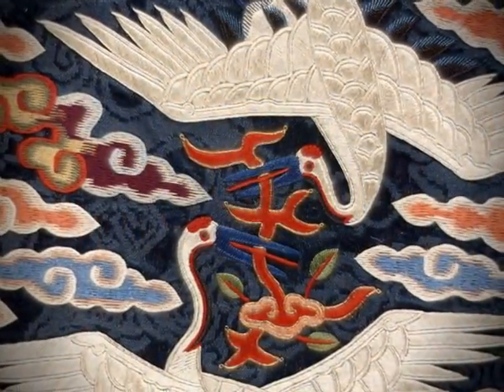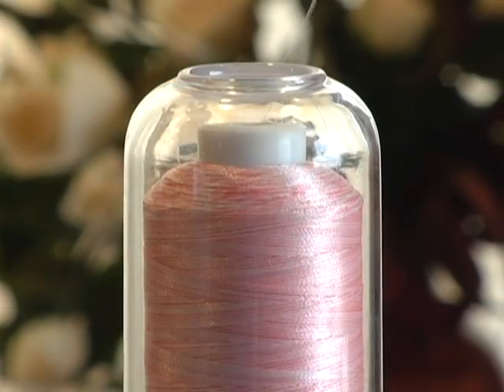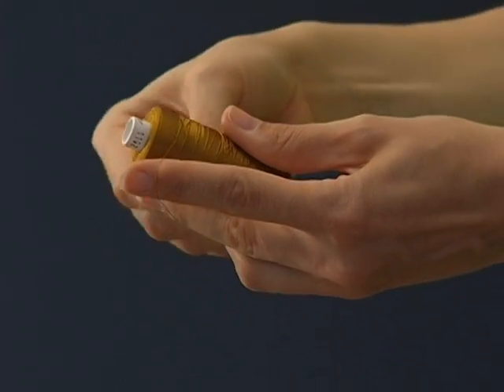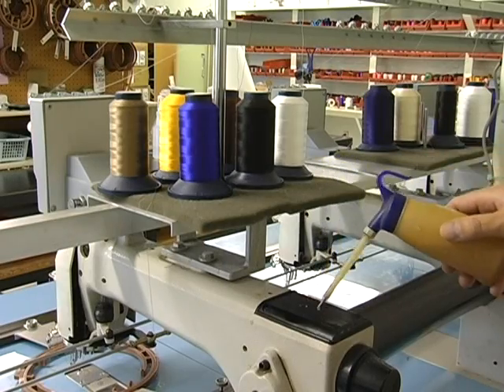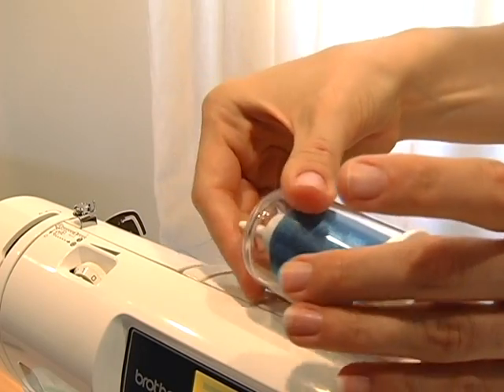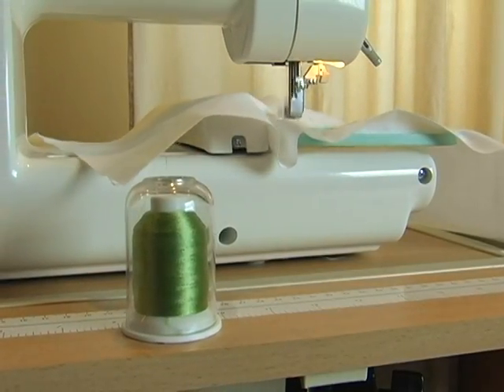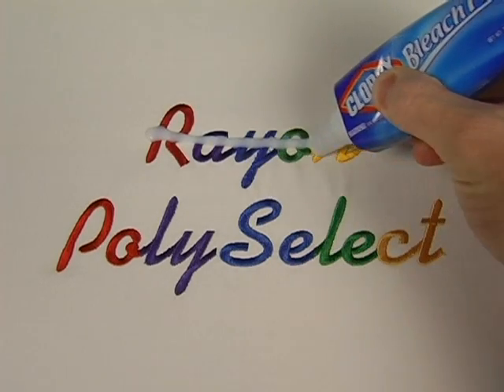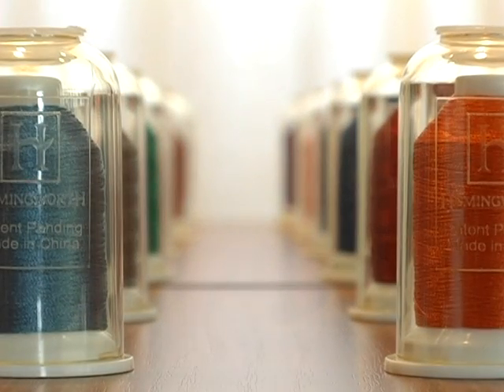Hemingworth Thread with Protective Cap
A Hemingworth spool is designed to be both a smooth thread guide and a protective storage solution. But a new spool itself is not enough. For exceptional embroidery, exceptional thread must also be used. Through years of research, Hemingworth found an embroidery thread that is not only vibrant and glossy, but also strong and colorfast. Hemingworth was born when the Old World craftsmanship of this remarkable thread was combined with the new-age technology of their revolutionary thread spool system.